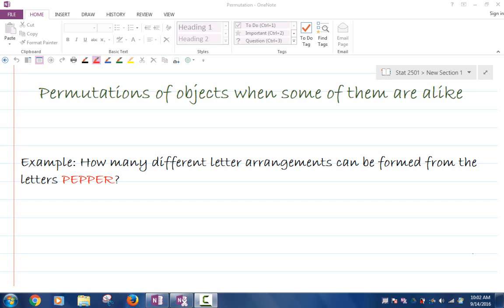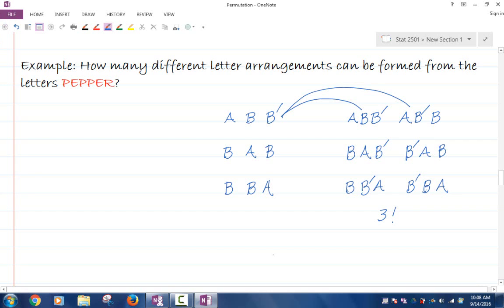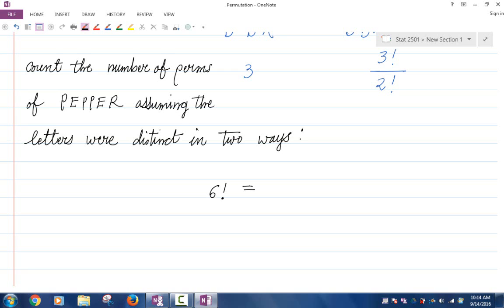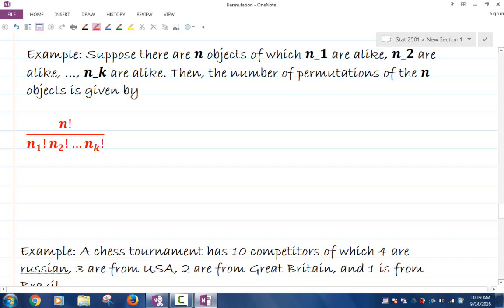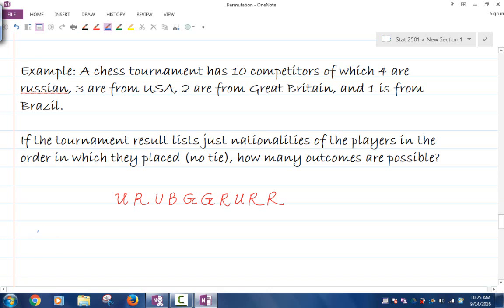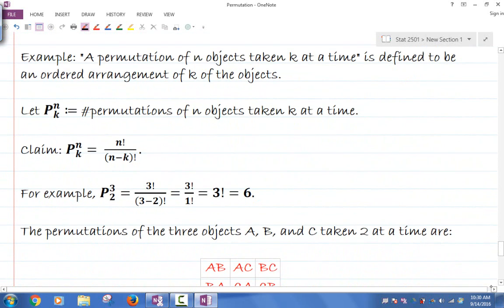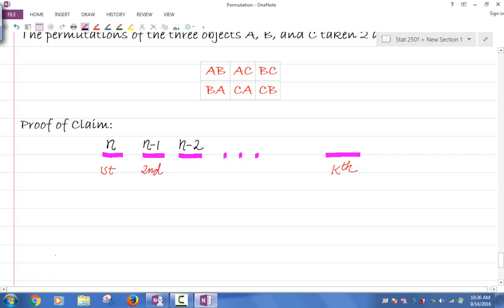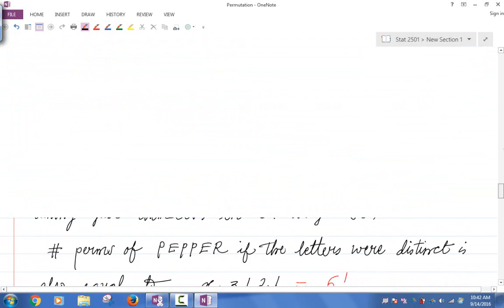Ch3L05Permutation with Identical Objects